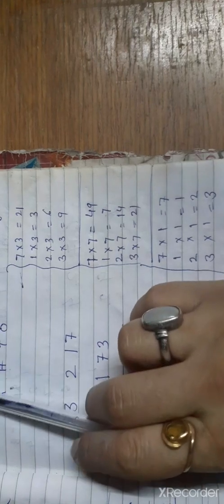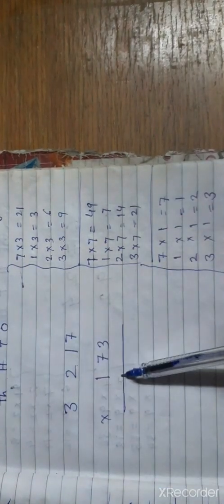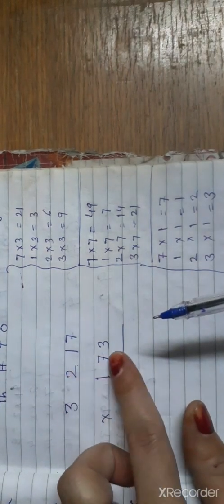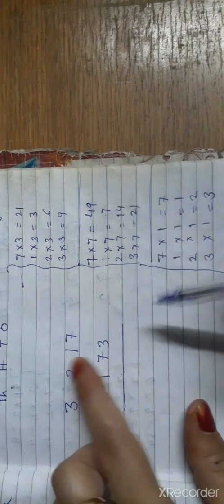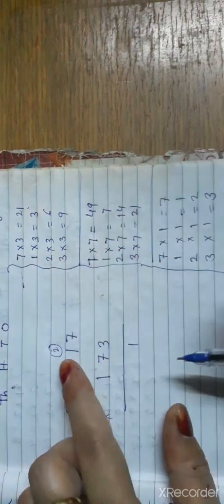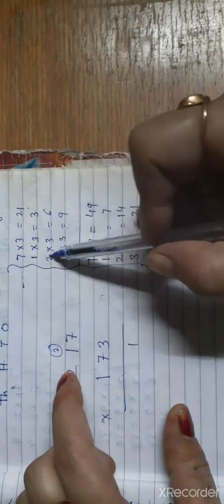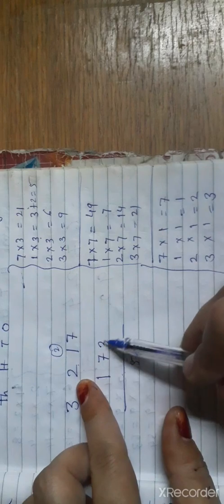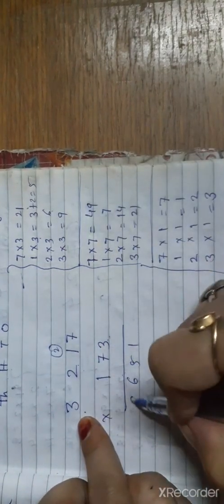Class 4th maths multiplication of 2 digit and 3 digit number